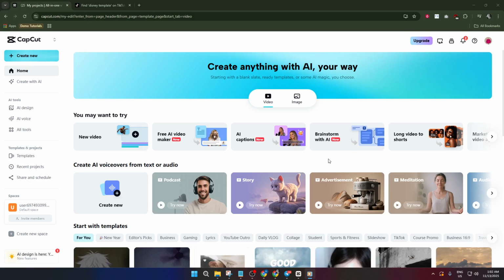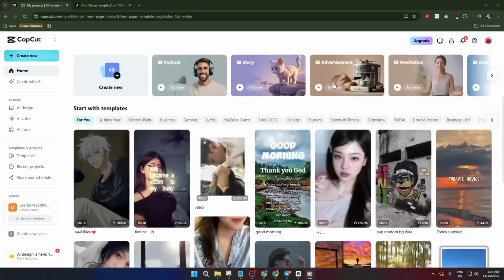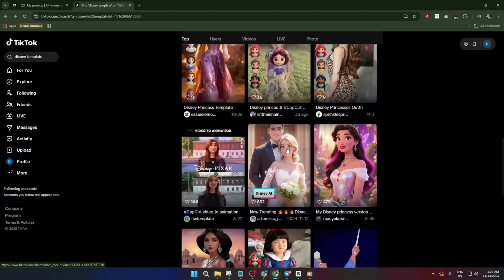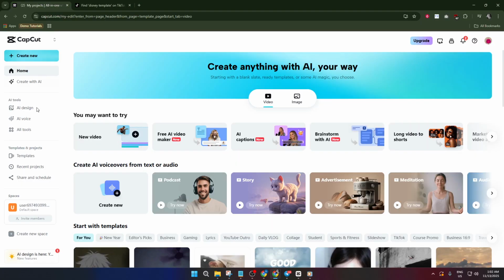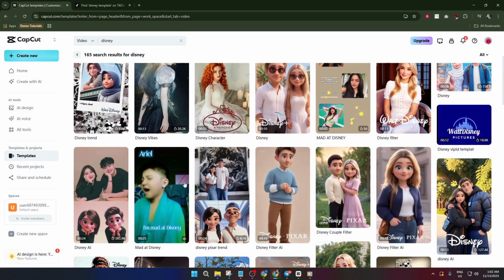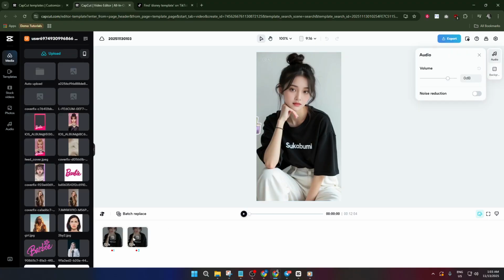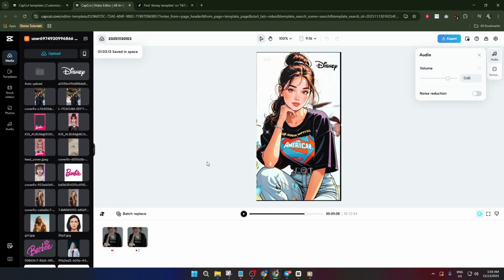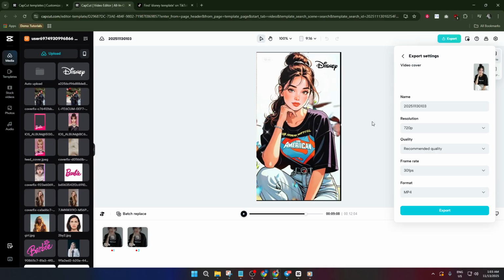How to create Disney ai photo trend video CapCut template (Fast Way) (2026 Method)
Want to make your own Disney AI photo trend videos using CapCut? This step-by-step tutorial covers everything you need, from finding the popular CapCut template to customizing your images for perfect results.

FEATURES COVERED:
- Using the CapCut Disney AI template (Mobile & Desktop)
- Integrating your Disney-inspired AI images
- Customizing video effects and transitions
- Exporting with recommended settings

SUPPORTED PLATFORMS:
- CapCut Mobile (iOS & Android)
- CapCut Desktop
- CapCut Web

Share your Disney AI creations in the comments below!